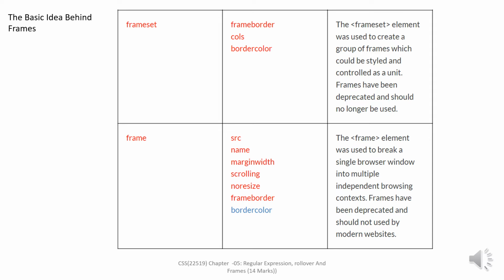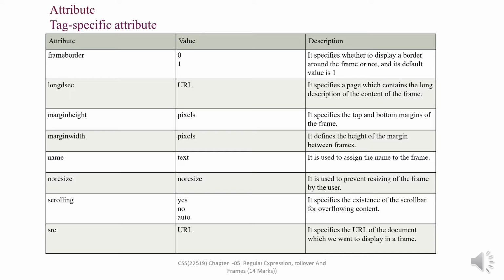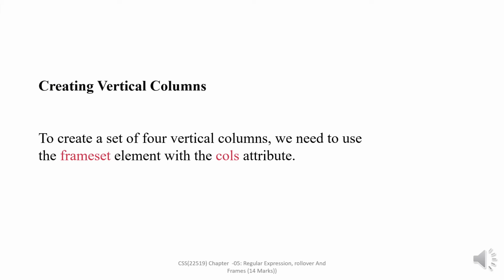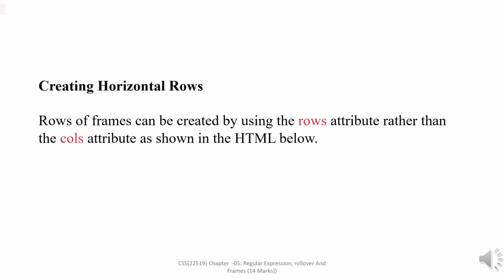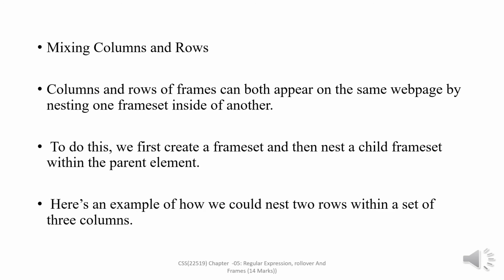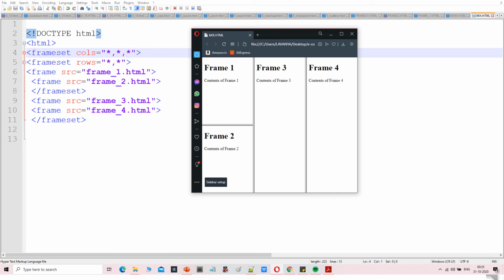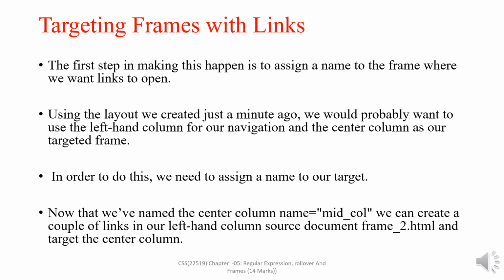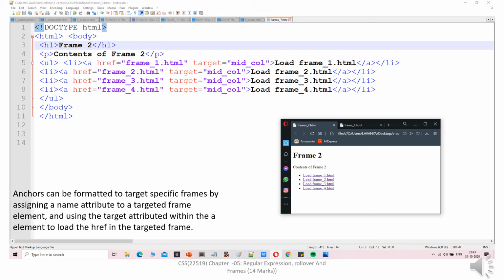CSS Ch 05 L2 FRAME